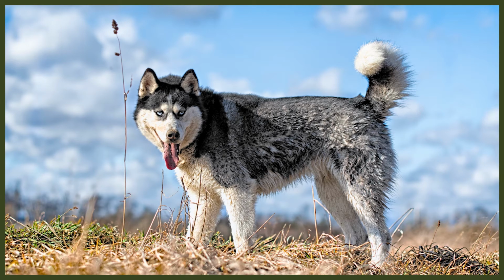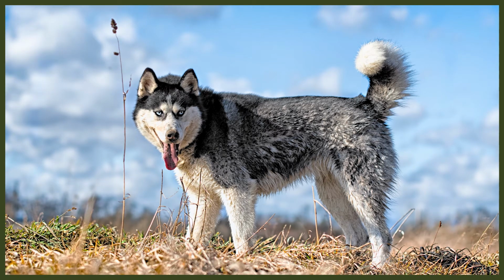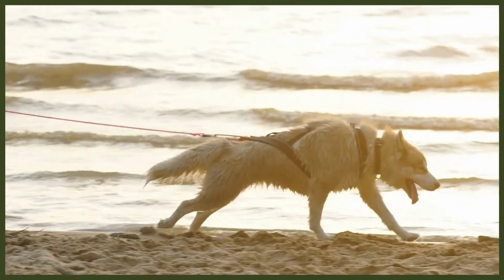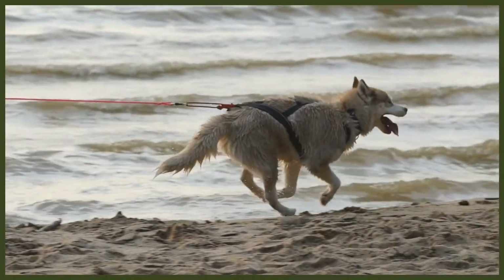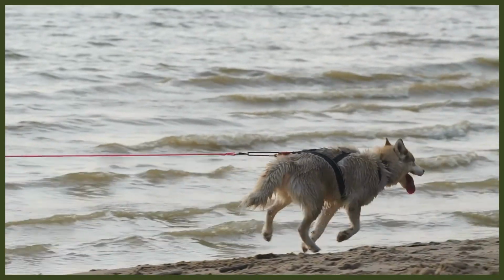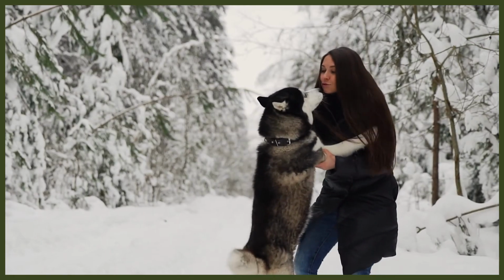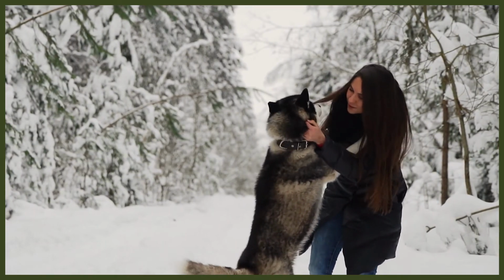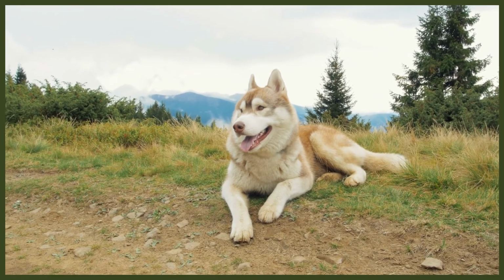How To Groom A SIBERIAN HUSKY - Grooming DEEPDIVE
How To Groom A SIBERIAN HUSKY - Grooming DEEPDIVE. If you are unsure of how to groom a Siberian Husky you can now learn! Today I talk all about grooming a Siberian Husky.

These videos are made and aimed at adults in a stage of their life to purchase or adopt a dog, we want to help them choose the right breed and become excellent canine leaders to help end the number of dogs that end up in shelters.